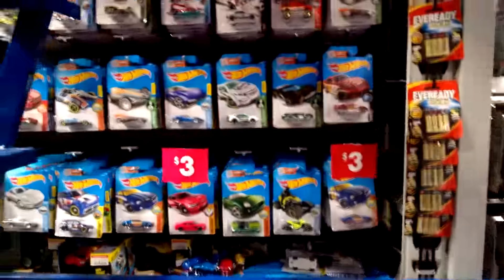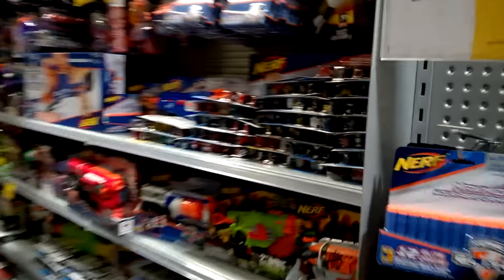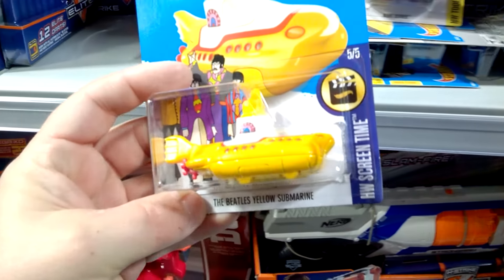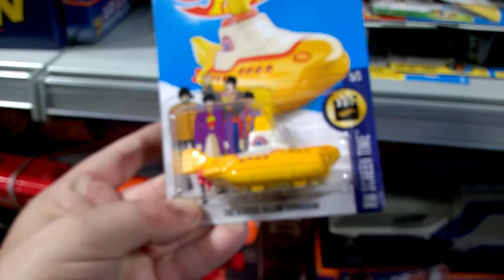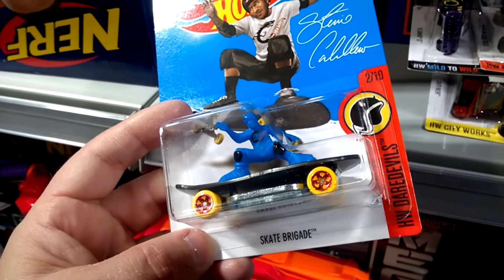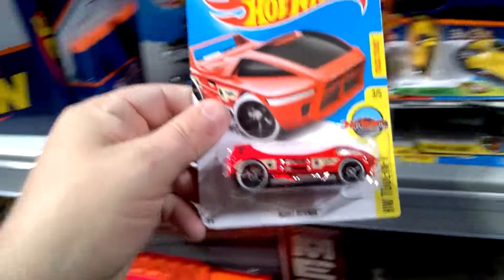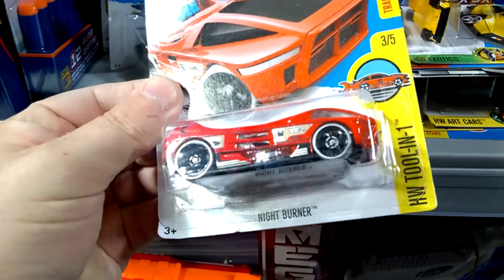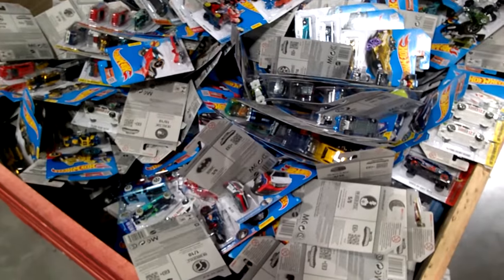DCTV Lite Ep 77 - 2016 Hot Wheels L Case Extra Footage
In this video, Cobra looks through the dump bin after his unboxing and finds a couple of the castings missing from the sealed L case.  It reveals that The Beatles Yellow Submarine is not in every L case sub-assortment.